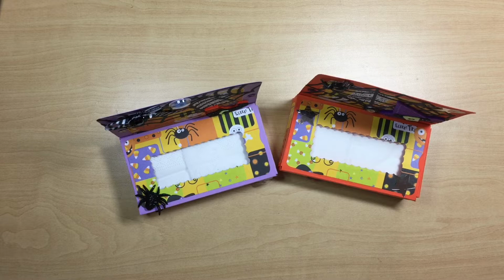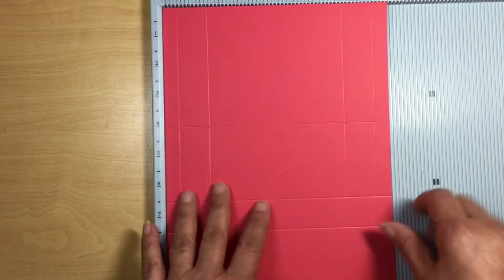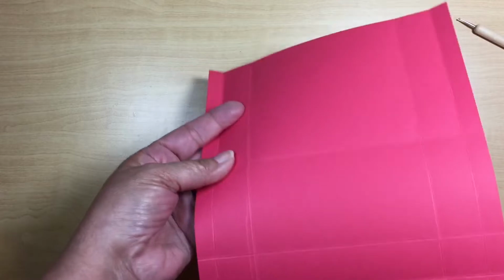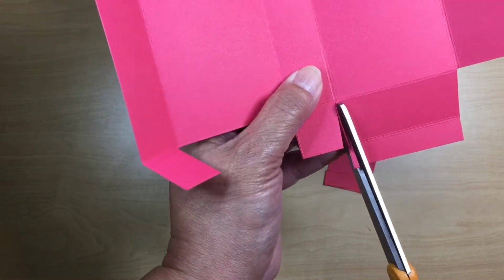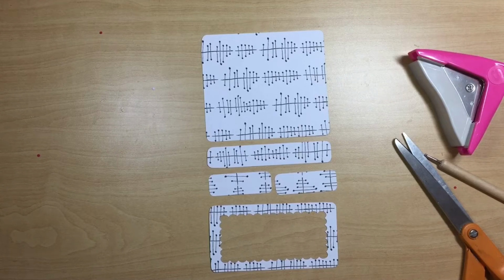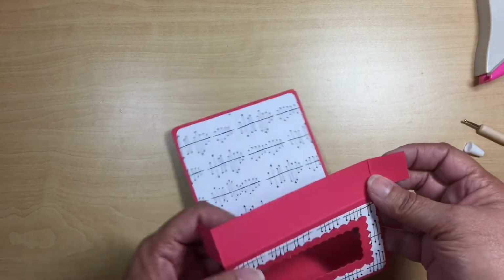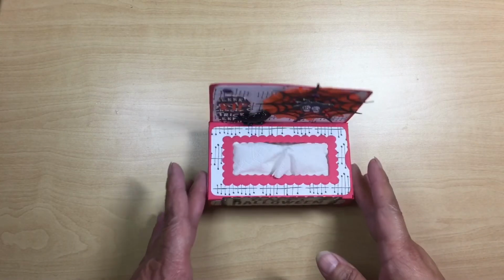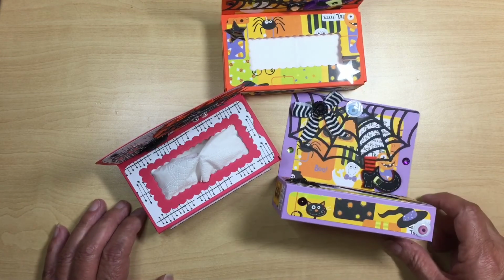Mini tissue box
I crated these tissue boxes from a video I saw.  She had hers decorated with Christmas.  I am making these for the teachers at school.  I had fun making them.  I hope you get inspired to try one for yourself.  It takes the package of travel size tissue you can get at dollar tree.